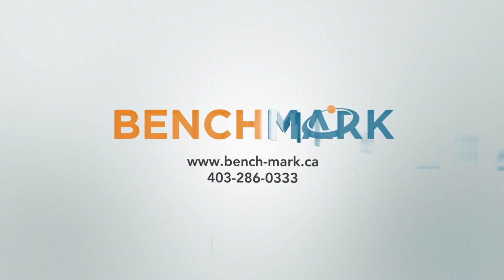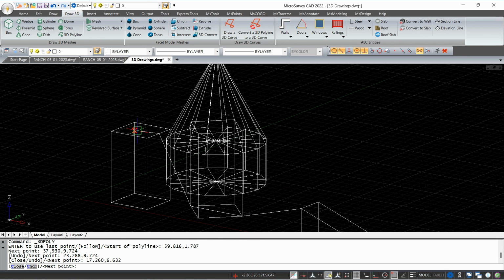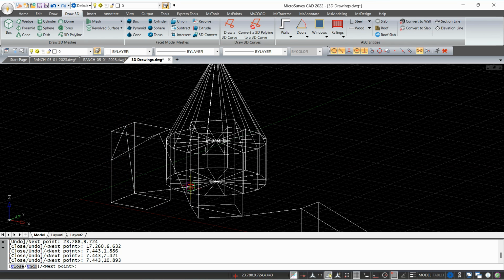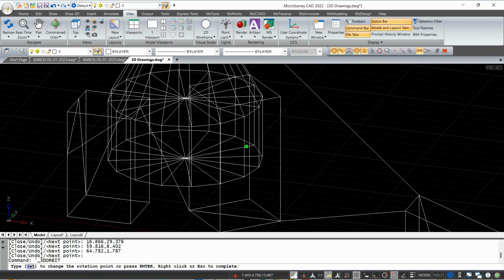MicroSurvey MSCAD How To: Drawing a 3D Polyline | Bench Mark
In today's video, David from Bench-Mark shows you how to draw a 3D poly line in MSCAD.